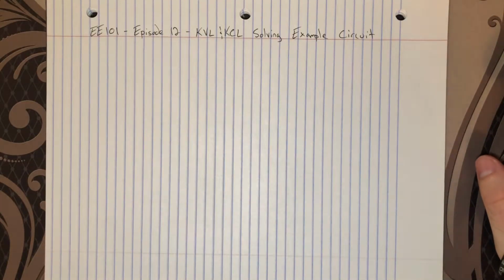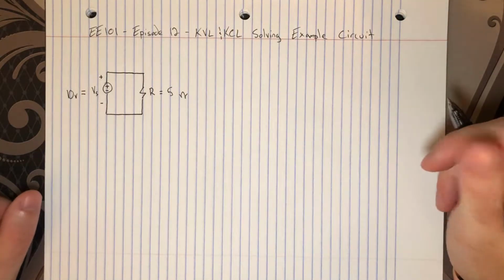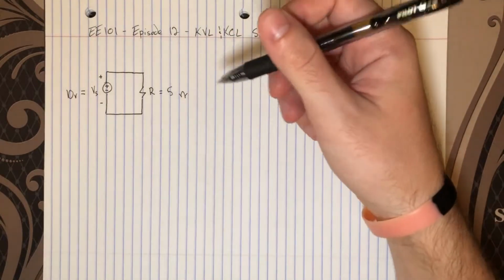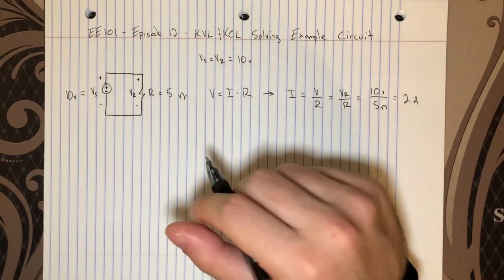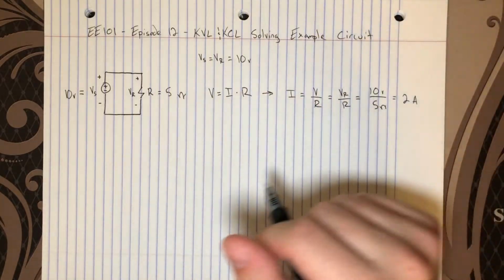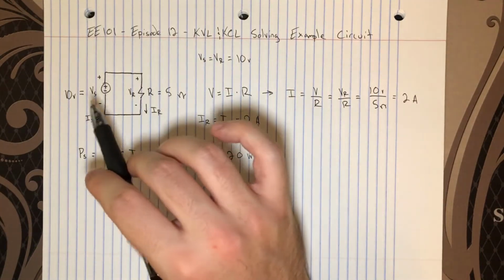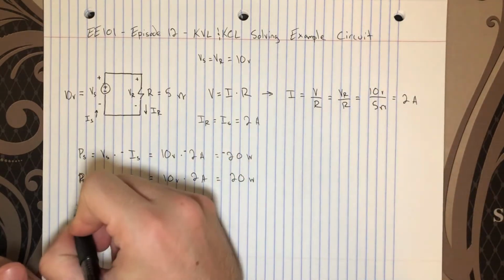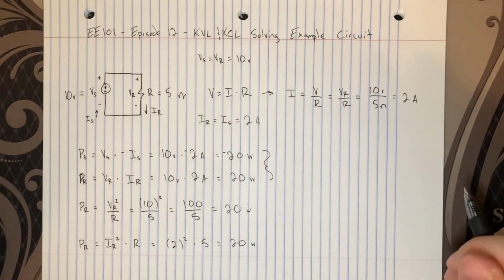Solving KVL & KCL Circuit Examples #1 - How To - Electrical Engineering 101 - Episode 12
In this video I solve a trivial example circuit to give you a chance to flex your KVL and KCL muscles, and tie those rules together with some intuition.  Episode 12 of my EE101 series.  I show how to check your work with a power conservation calculation.  I will continue to solve example circuits in the next several videos.  Let me know if there's anything I can do to improve the style or content.  I hope this was helpful and have a great day! :)